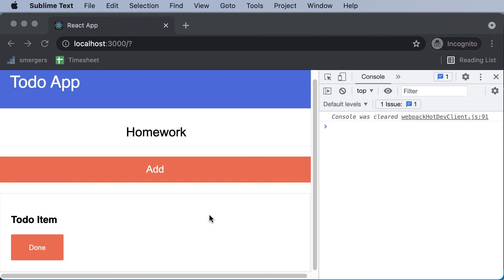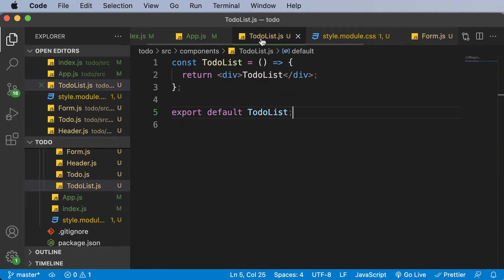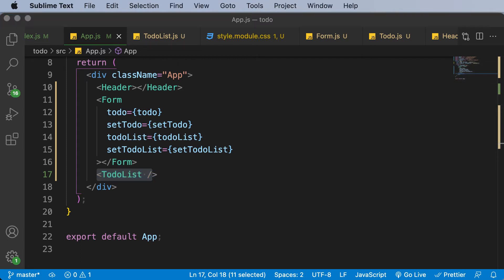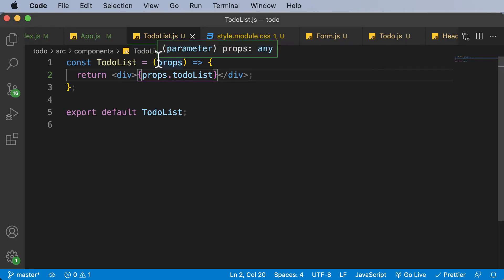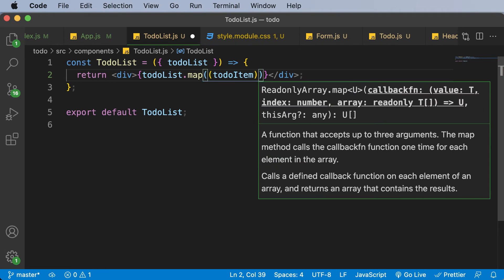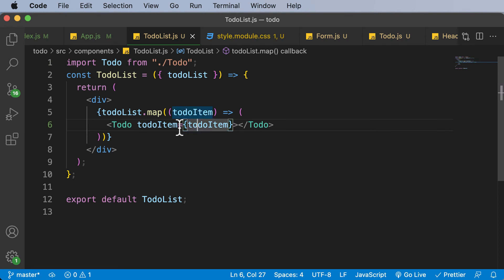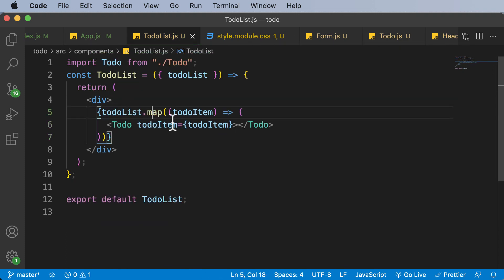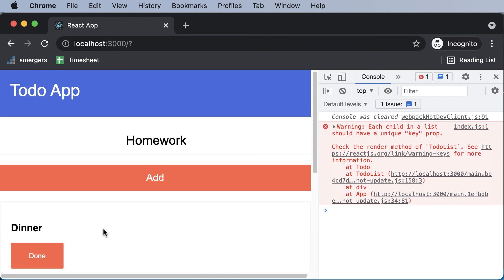React JS Tutorial For Beginners : Part 42 Todo App Part 11 Rendering Todo Items